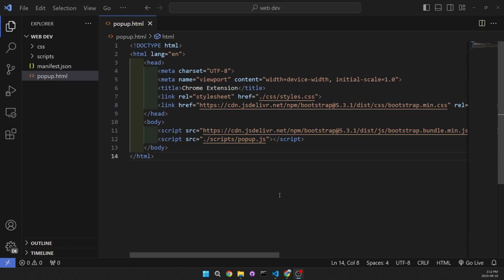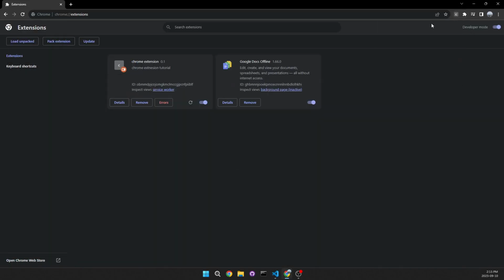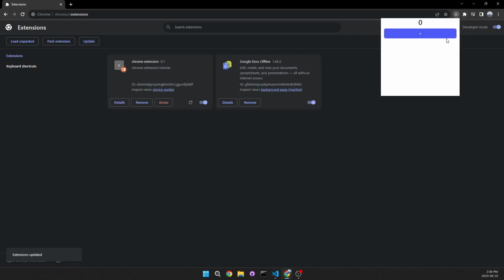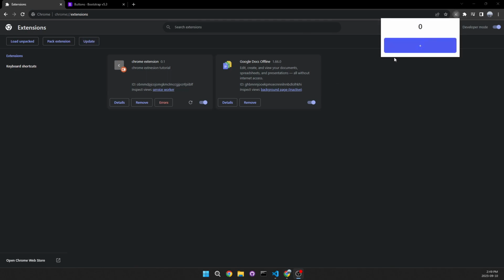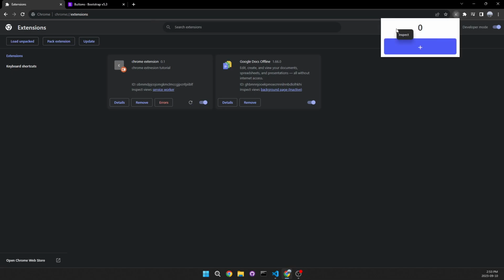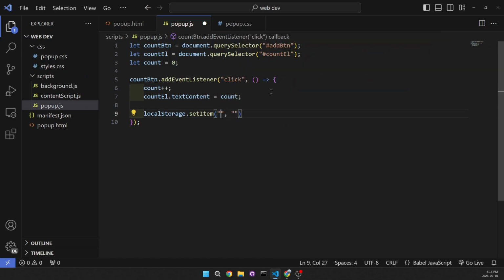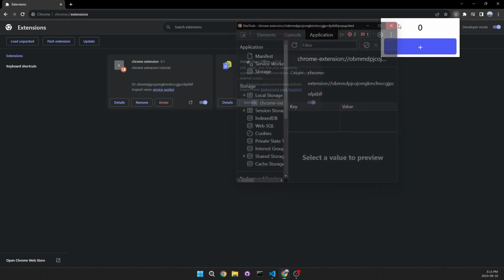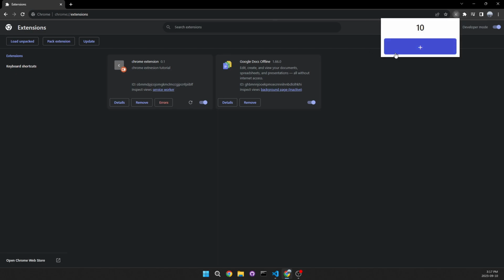Chrome Extension Crash Course Lesson #2 - Popup.html & Clicker Game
⏳TIMESTAMPS⌛
0:00 Intro
0:35 Extensions Tab
1:00 Extension Size
2:26 Html & Styling
6:35 JavaScript
9:10 Local Storage
13:33 Outro